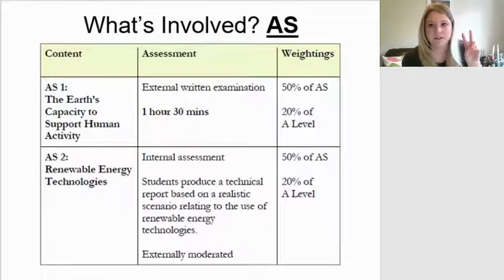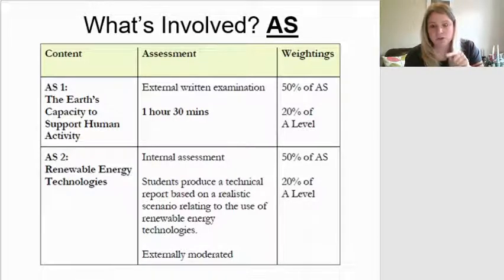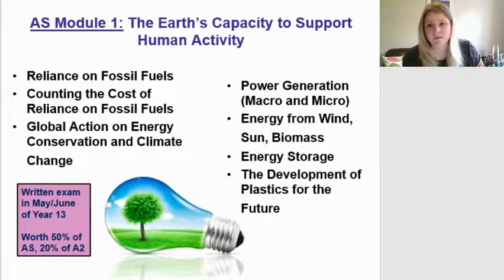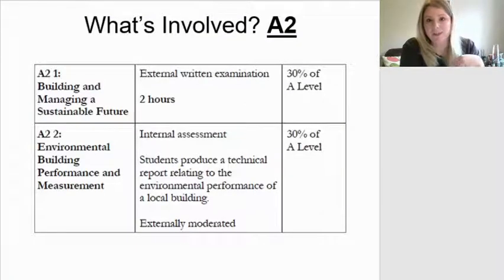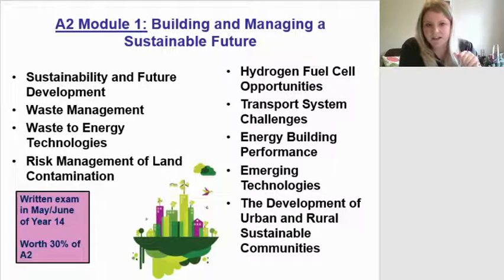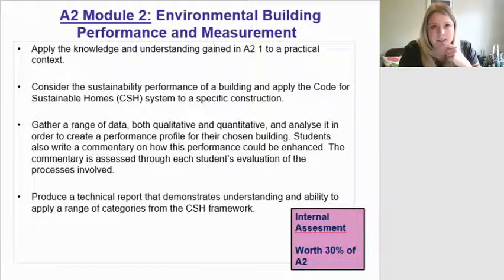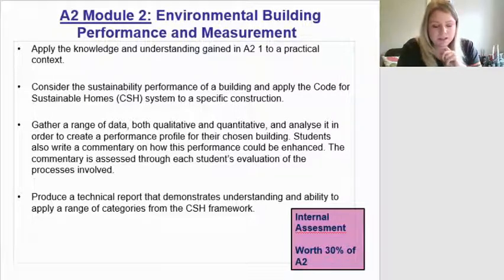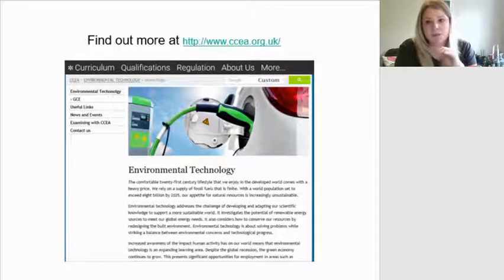Environmental Technology A Level